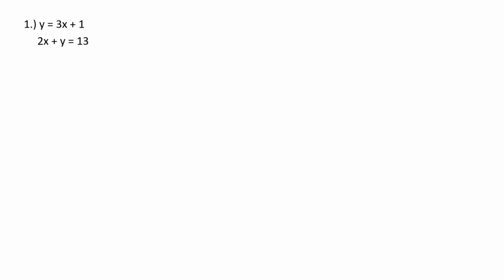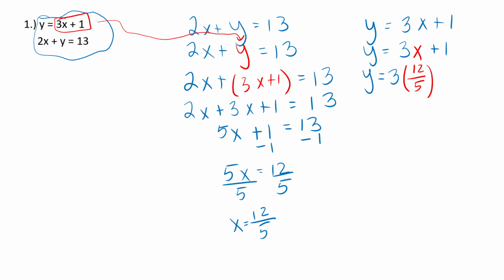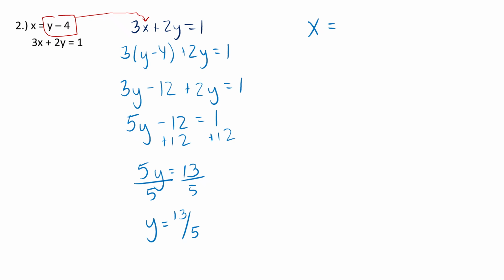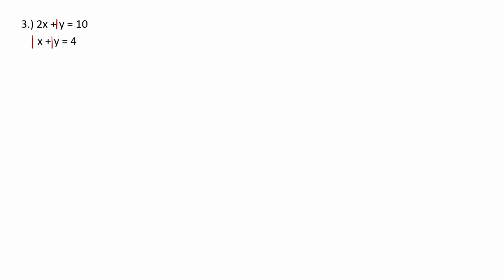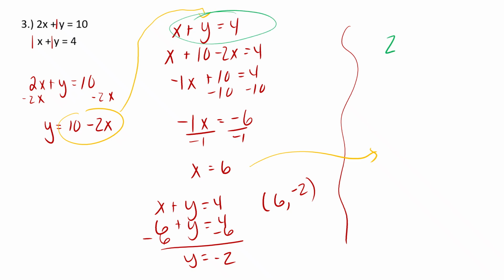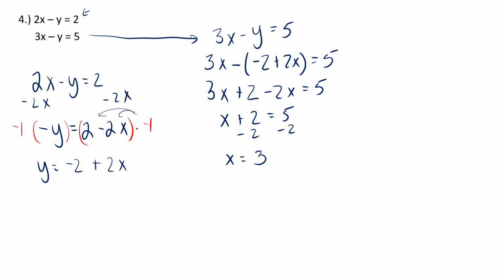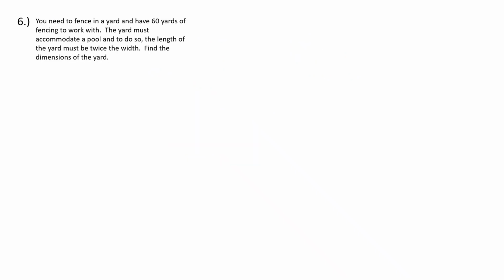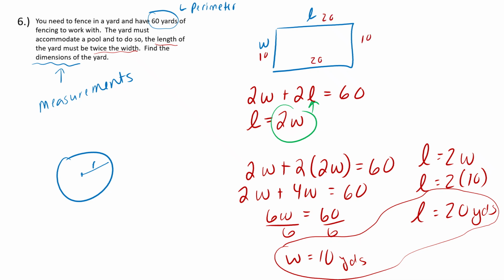Practice Set - Systems by Substitution